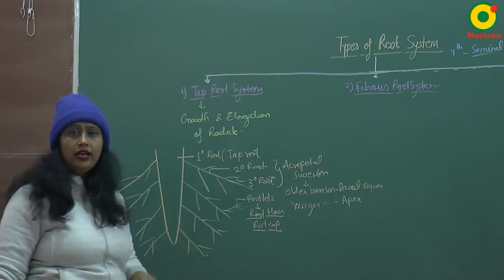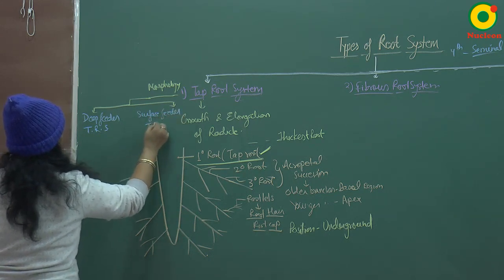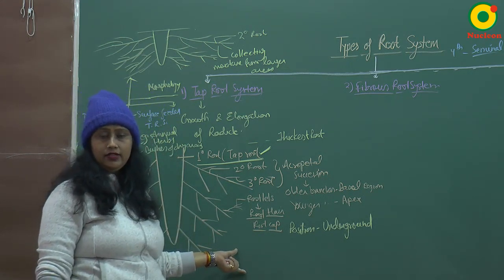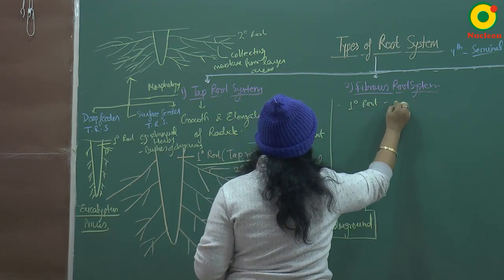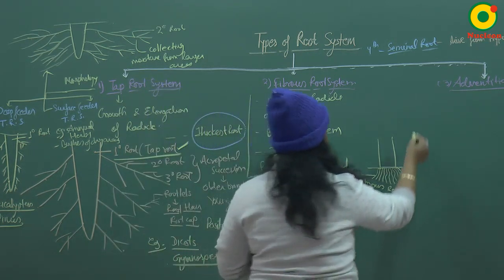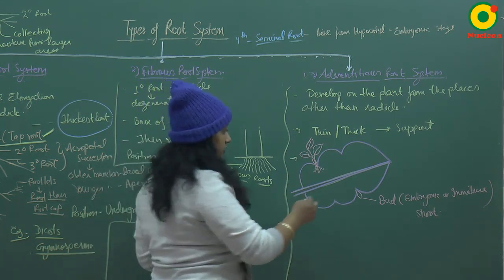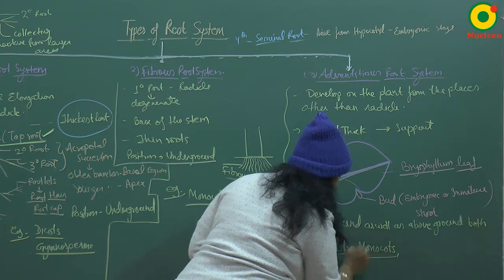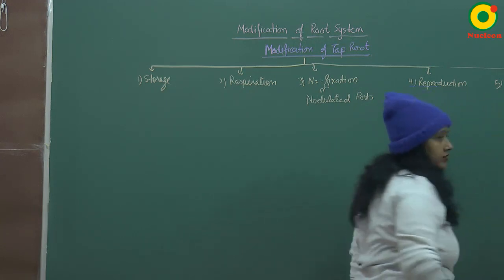Morphology Of Flowering Plants-04 AN Ma'am II NEET (Biology)